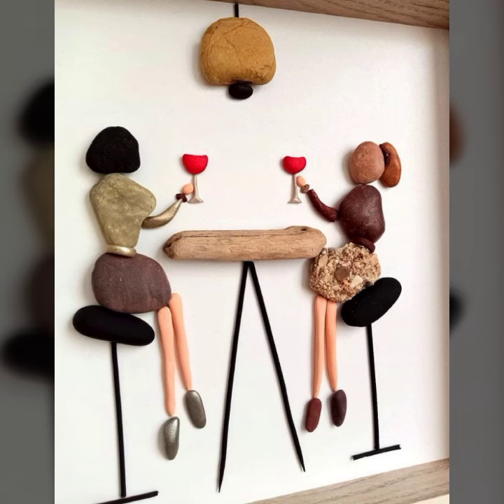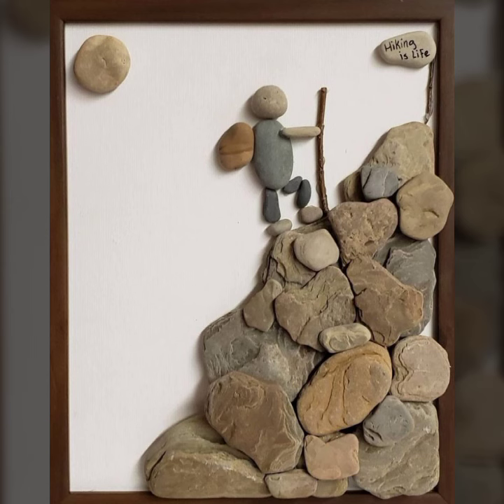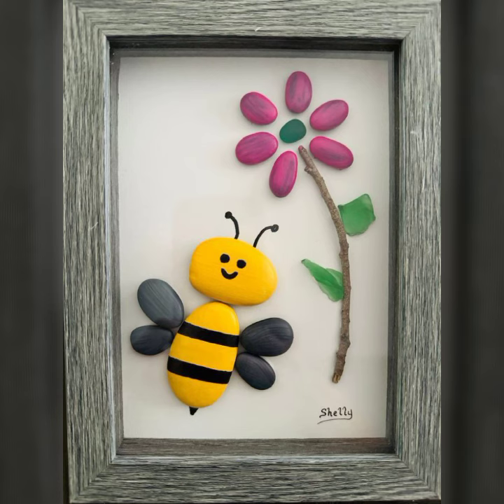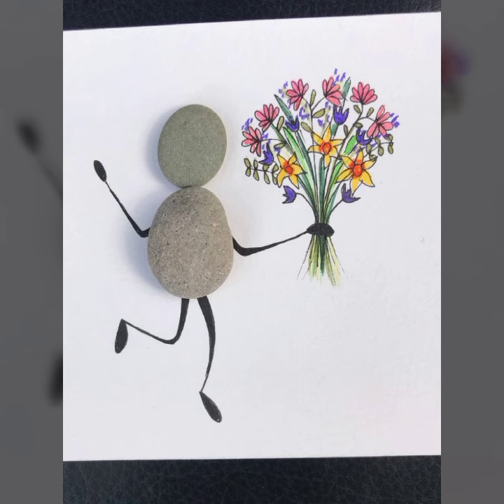Stone art idea's designs for beginners||Stones painting 🎨||Rock painting||pebble art